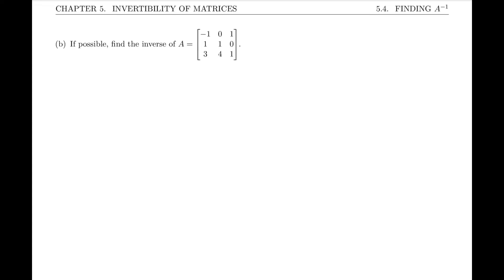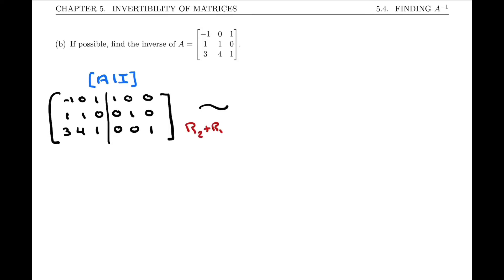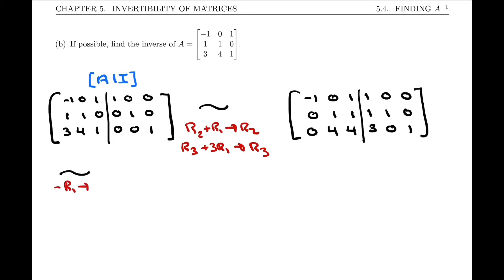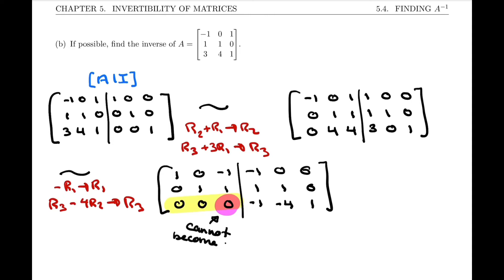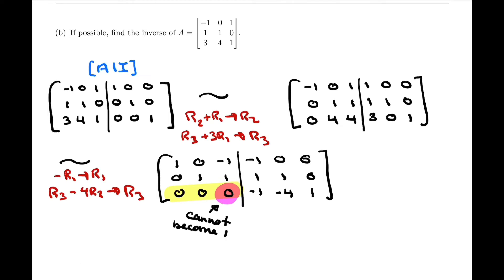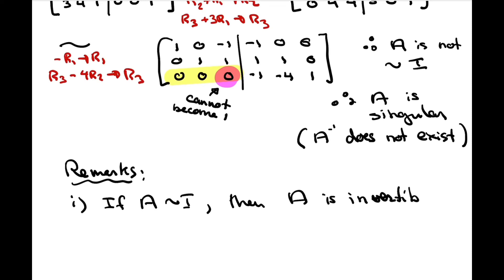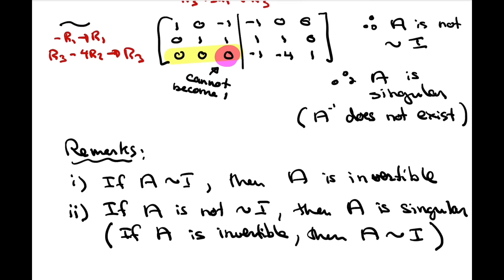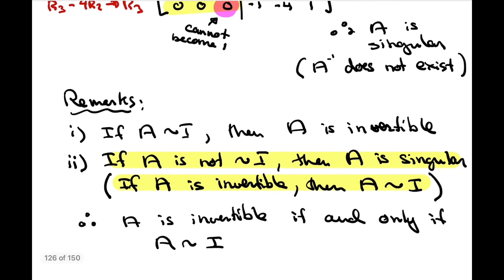Linear Algebra 5.4 - Finding the Inverse of A (2 of 2)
It covers the following items :
5.4 Finding the Inverse of A
Example 5.4.1 (b)